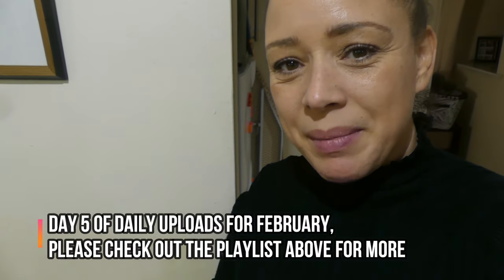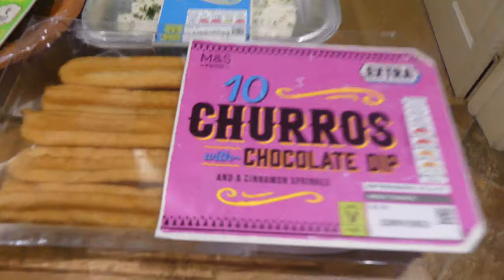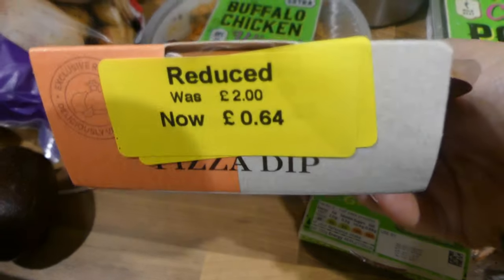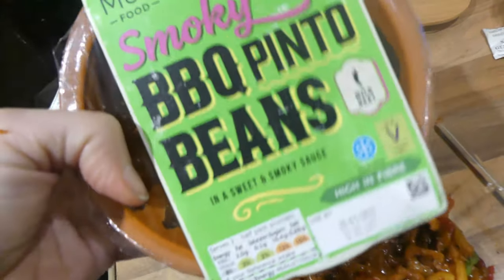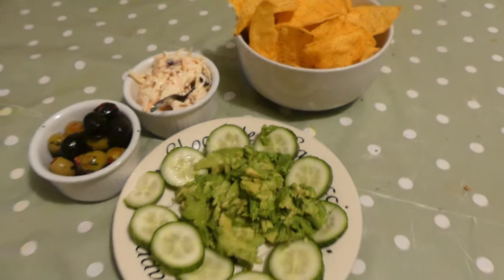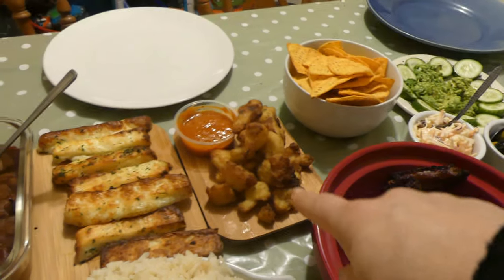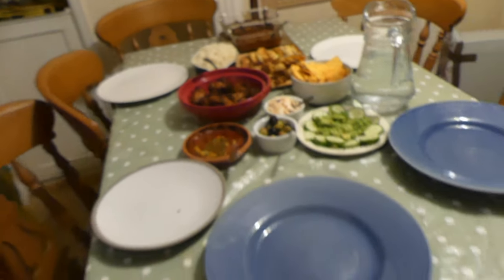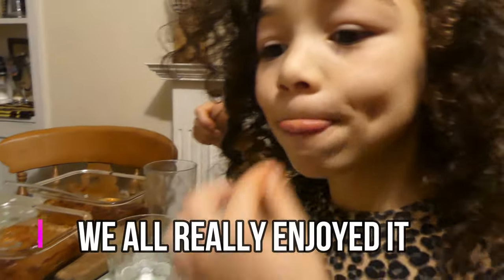M&S £15 Tex Mex Family Dine In Deal What's For Dinner Family of 5 Marks & Spencer Meal Deal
Vloguary Day 5 M&S £15 Tex Mex Family Dine In Deal What's For Dinner Family of 5 Marks & Spencer Meal deal
In Marks & Spencer you can get 2 mains and 4 extras for £15. The extras are a good size. We have been buying this meal deal and making some rice or wraps and some nachos also homemade guacamole and salad. The kids wanted olives too. See what the kids think of this meal. We ended up having the churros another day because we had some dessert left from our tea party.

Marksandspencerfood simonealana vloguary texmexmealdeal tex mex meal deal m&s marks and spencer meal deal Mexican food m&s

Keywords- simone alana